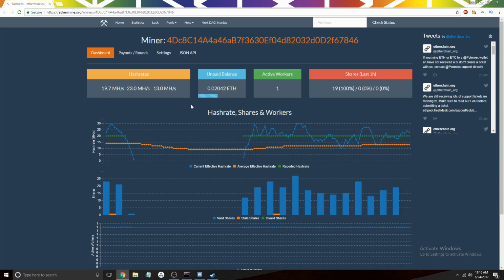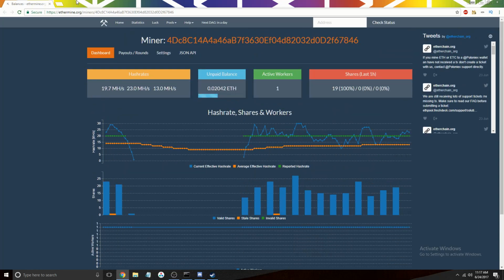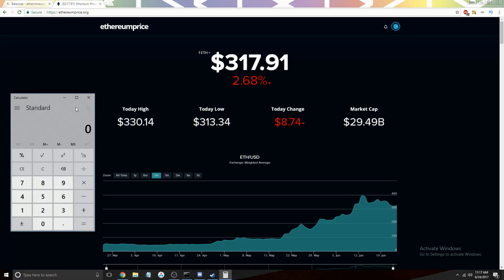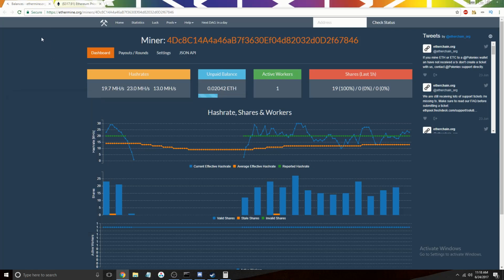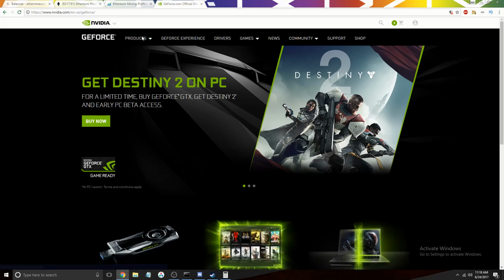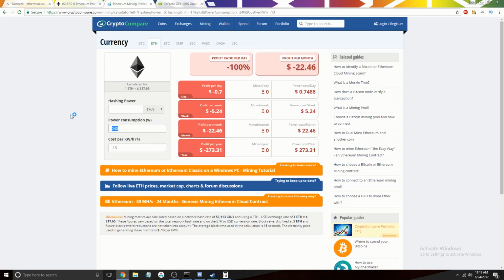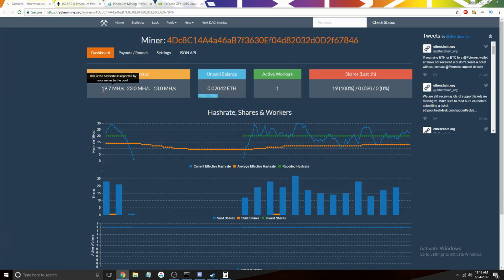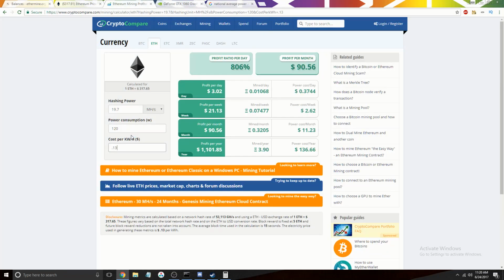I Mined Ethereum For 24 Hours Here Is How Much I Made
Synthetic Everything Discuses How Much He Made And The Process Of Calculating How Much Money You Have Made From Ethereum.